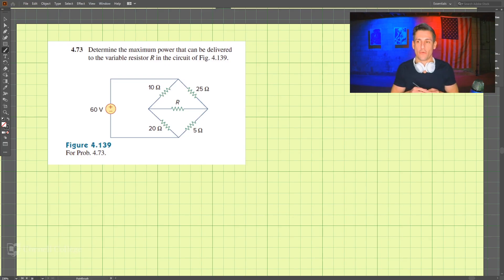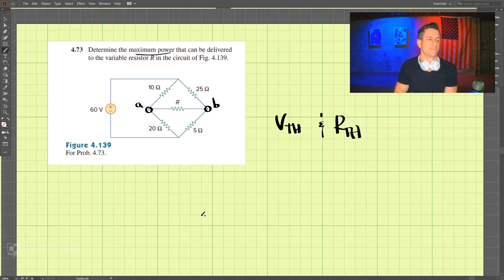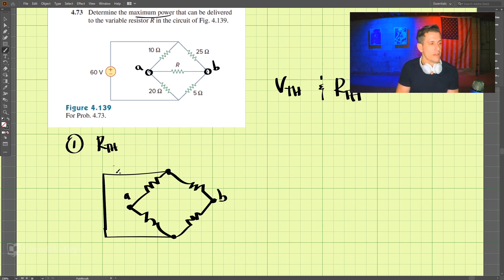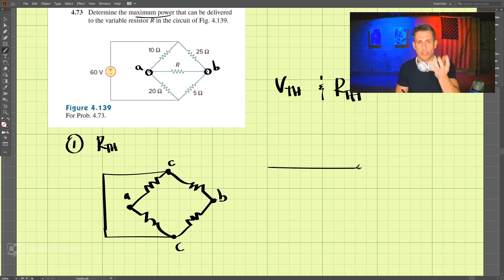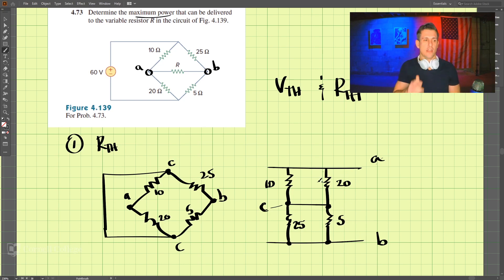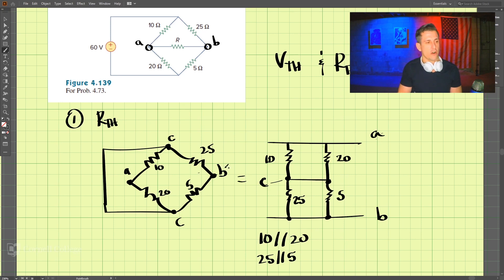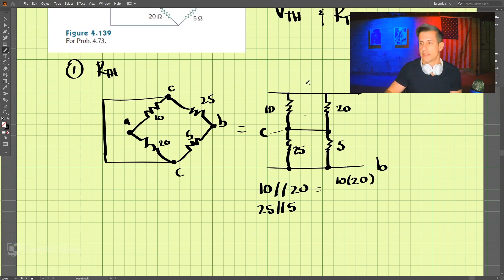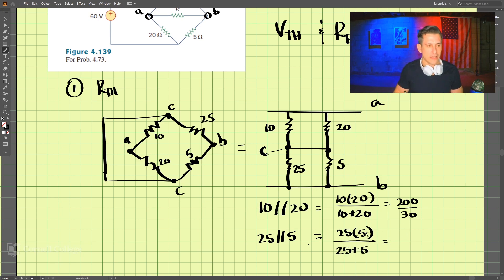4.73 - Example Problem - Fundamentals of Electric Circuits